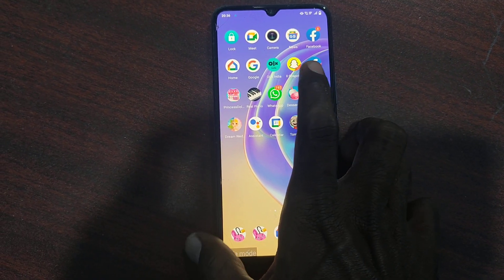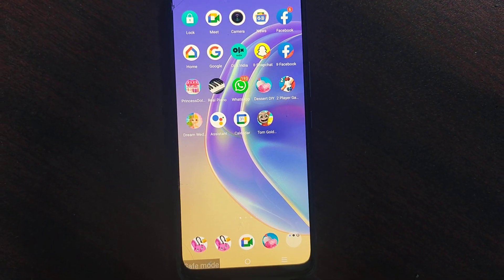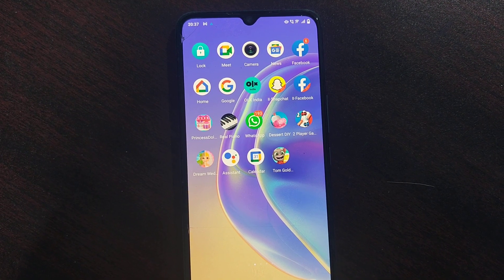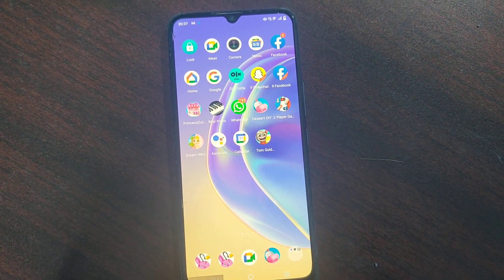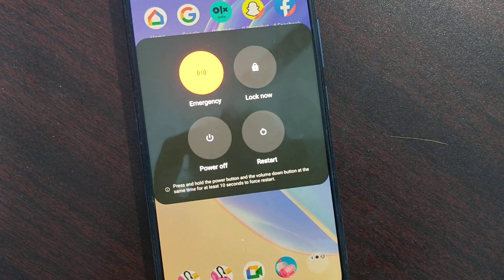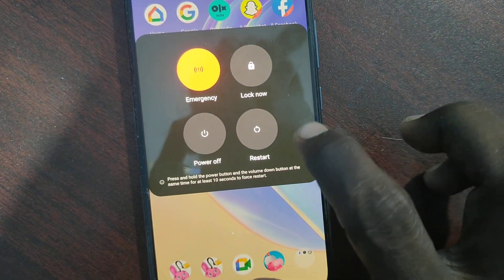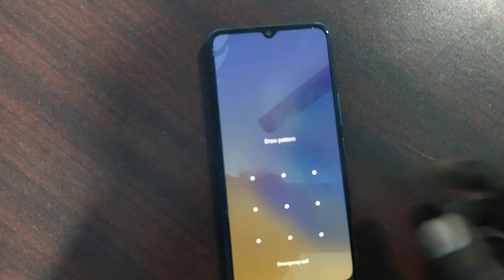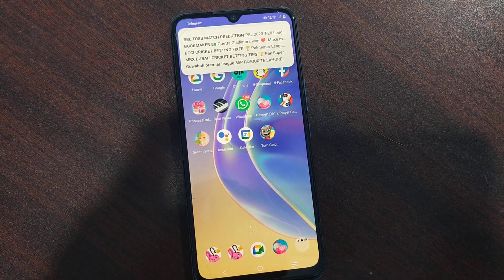How to disable safe mode in Vivo V21e 5G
Vivo V21e safe mode disable settings: Learn here how to disable safe mode in Vivo V21e smartphone